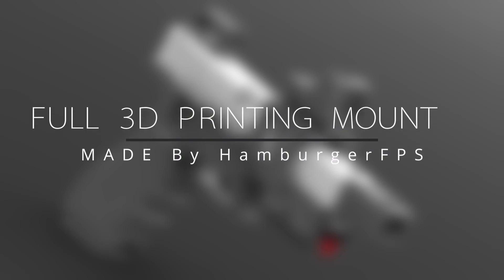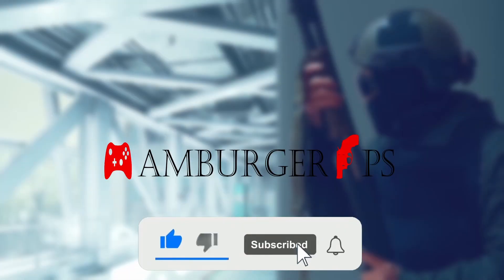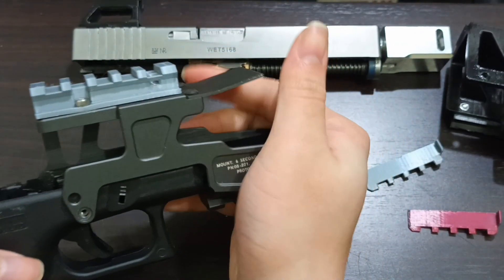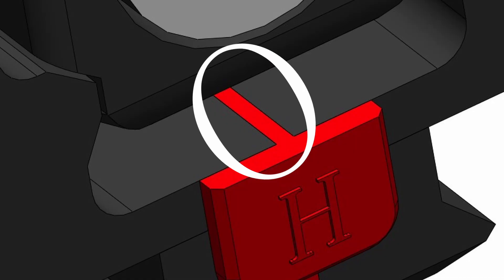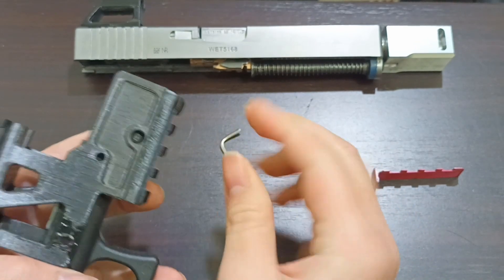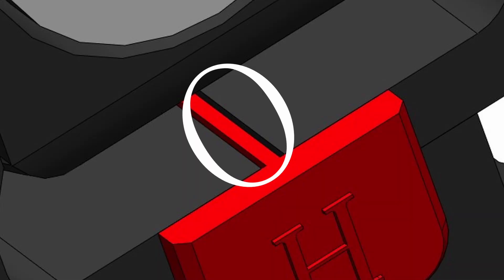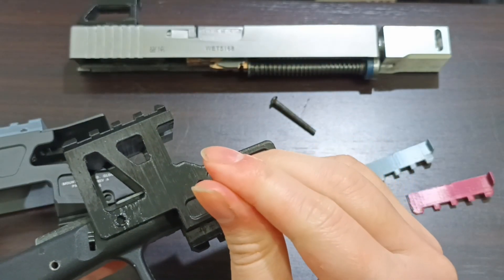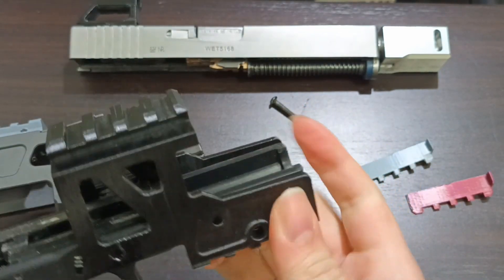Glock Red Dot Mount (AIRSOFT) (3D printing)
if you like my design kit in this video and happen to have a 3D printer, you can buy my 3D model using this